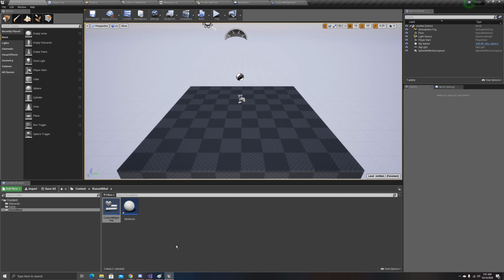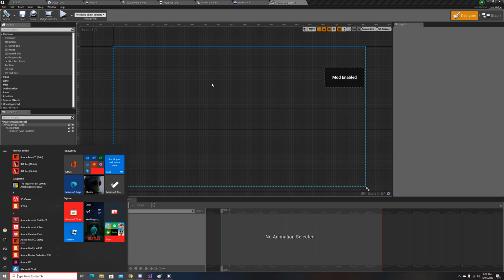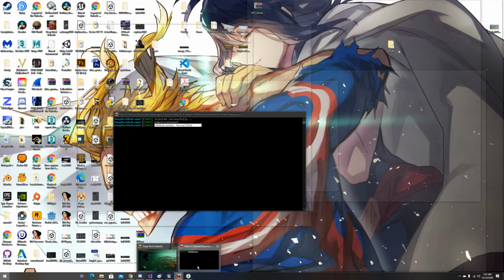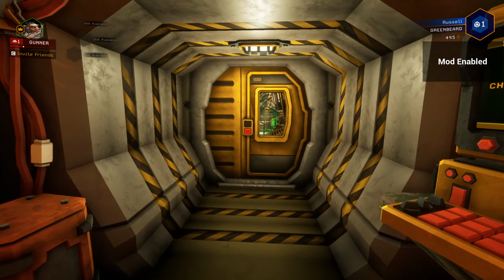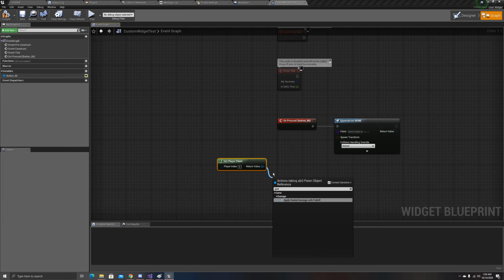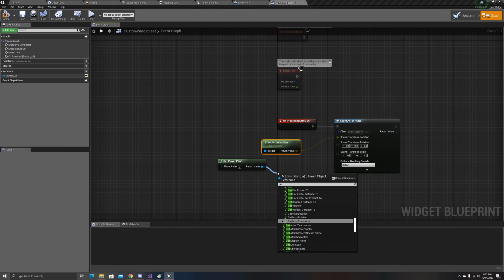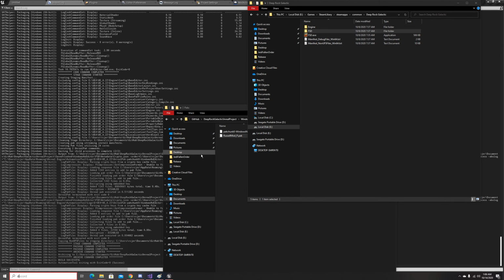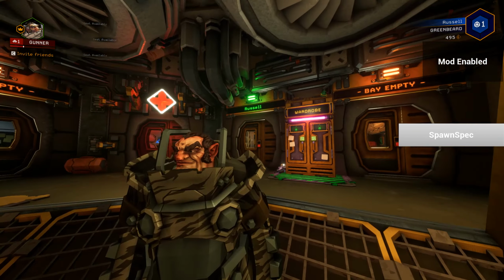Deep Rock Galactic Mod Loader (Unreal Engine Mod Loader WIP)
A test of the ue4 pak/mod loader I am working on in my spare time. This is a test showing it working with deep rock galactic cause why not.